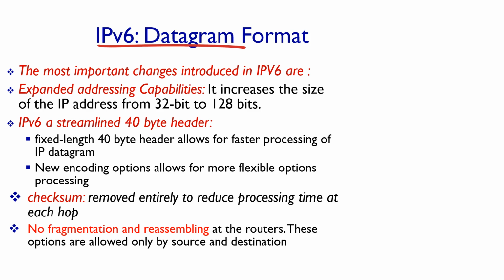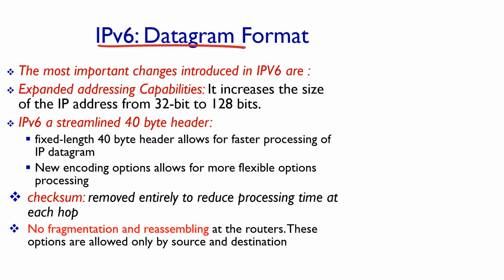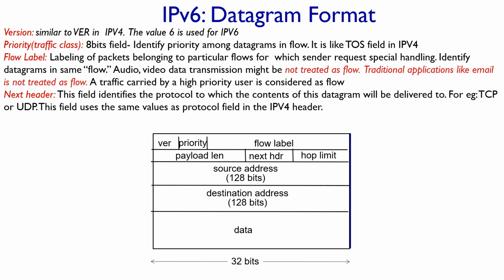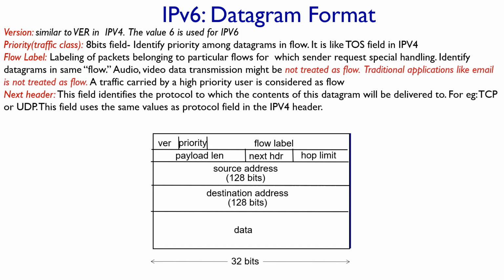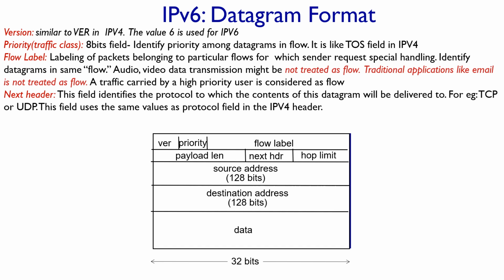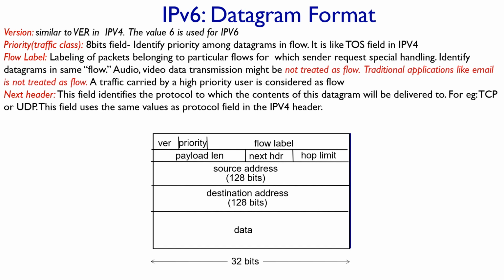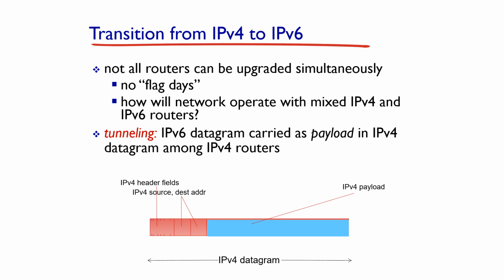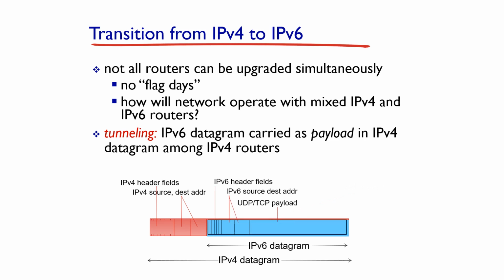Module 4 -- 7 IPV6